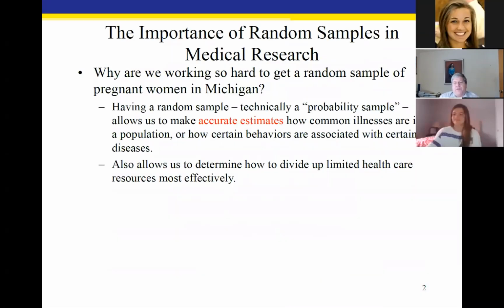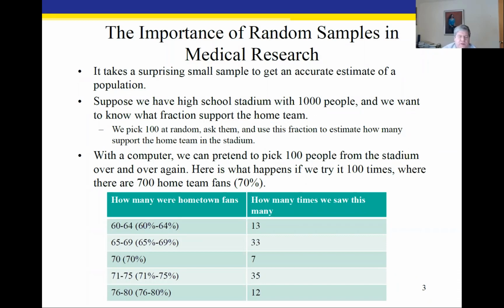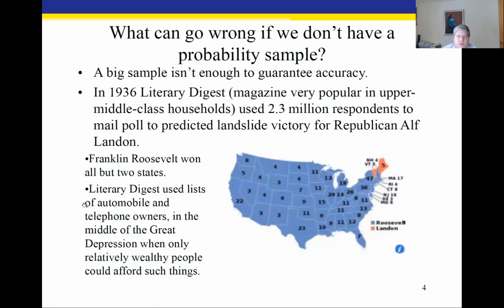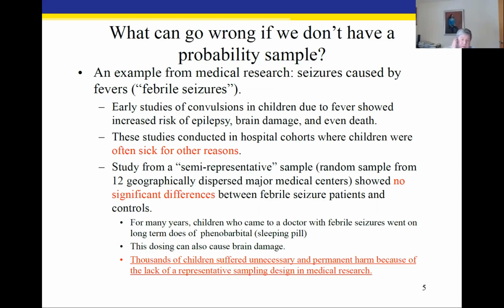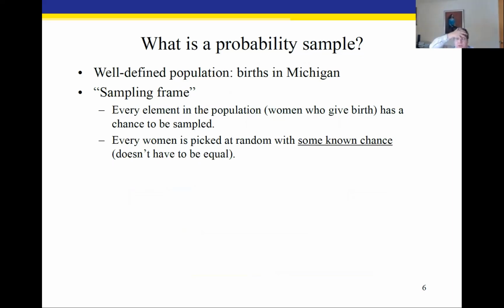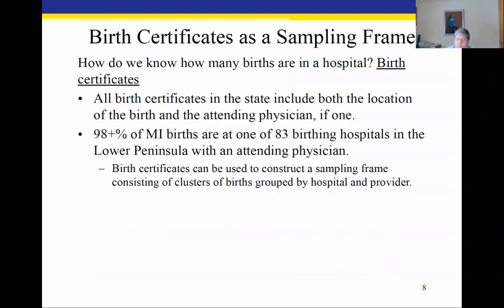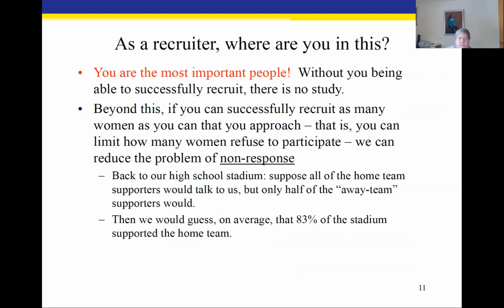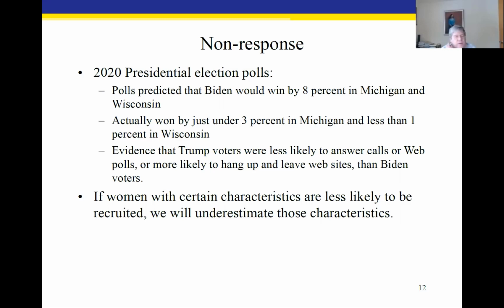The Importance of Random Sampling in Medical Research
CHARM Study - Michael Elliott, PhD